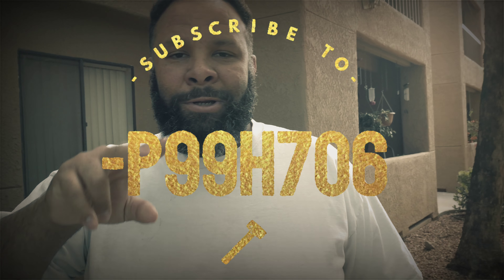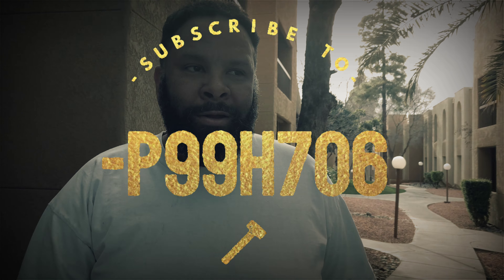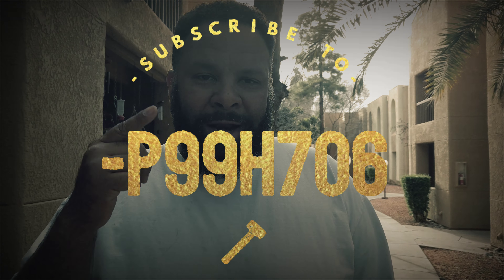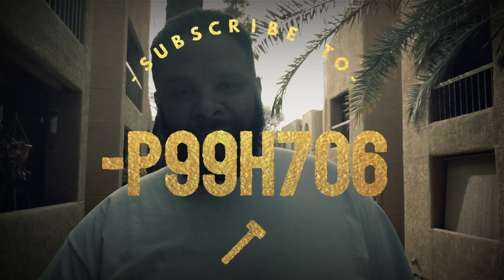Quickest and easiest ways to bypass Apple verification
Bypass Apple store updating app problem super easy and quick